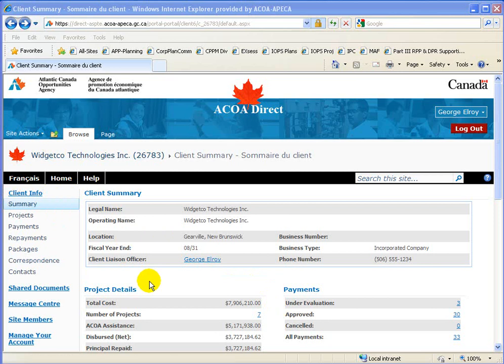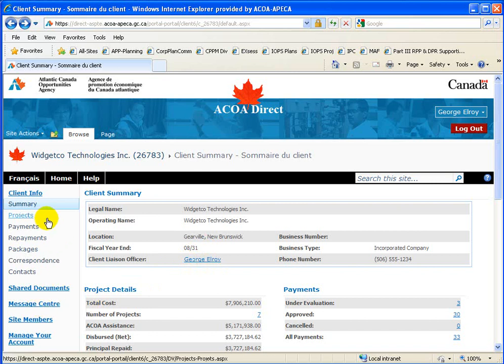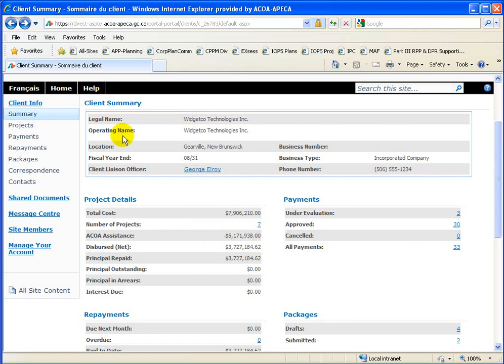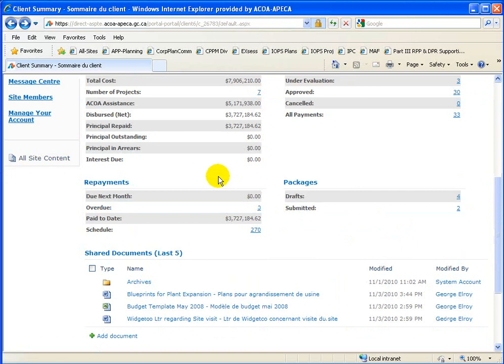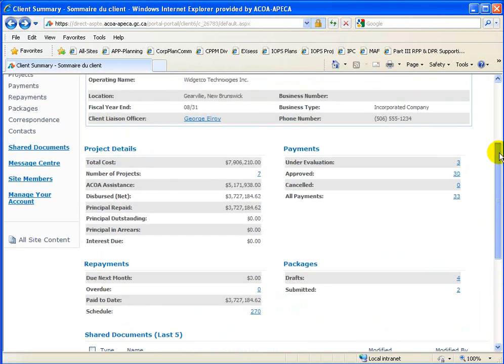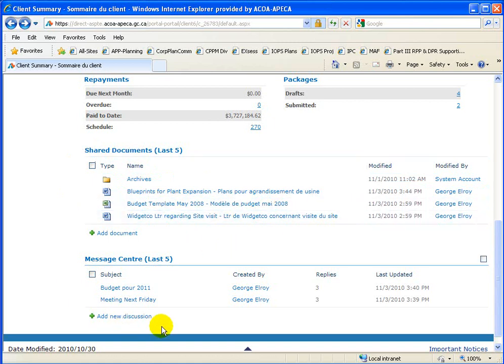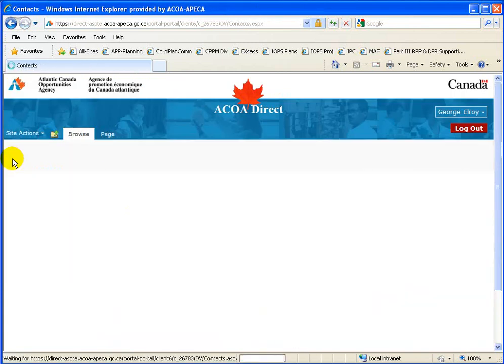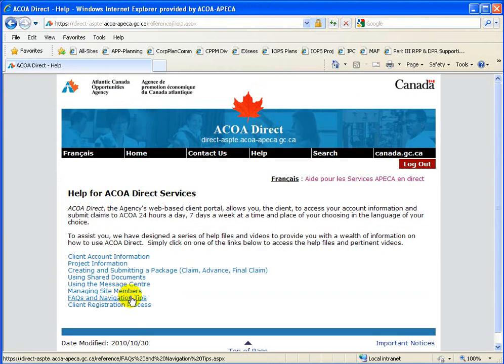Client Info Info sur le client EN